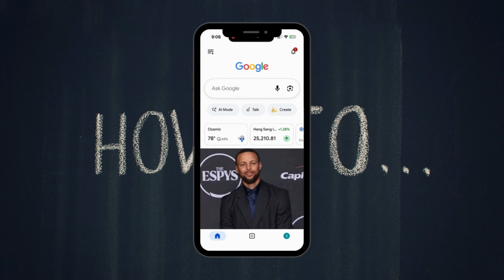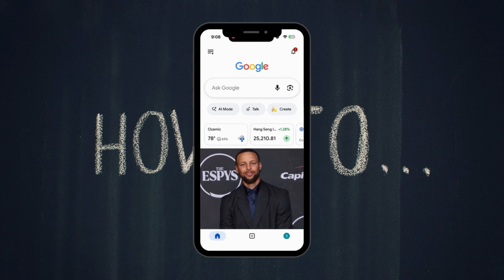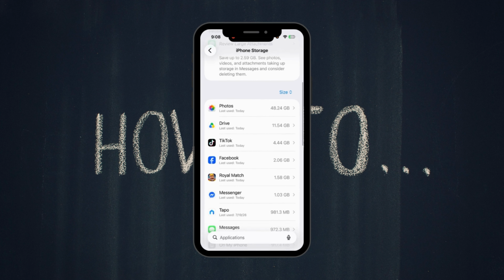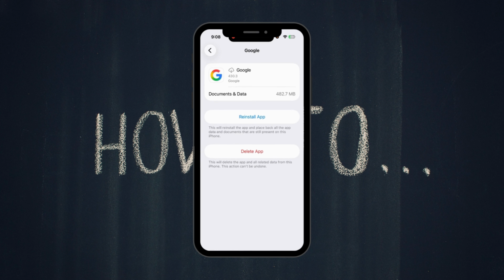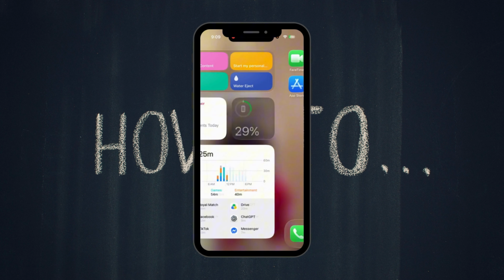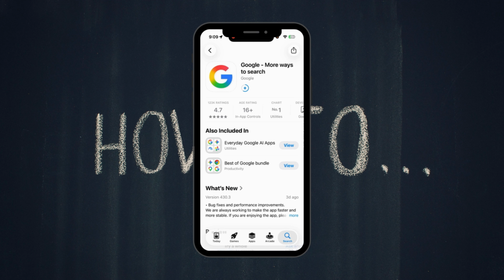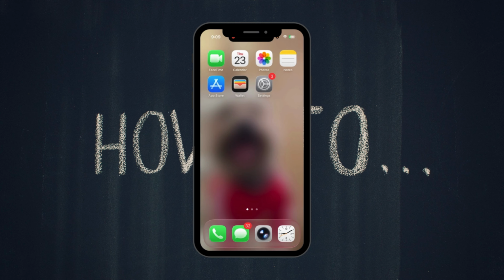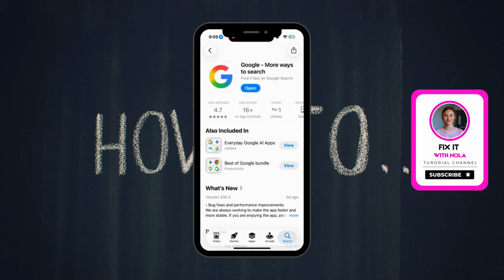Google App Not Opening? Here's How to Fix It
Google App not opening? Learn how to fix Google App not opening with this easy step-by-step guide.
If the Google app won't open, crashes immediately, or gets stuck on the loading screen, this tutorial will help you fix the problem quickly.

Follow this step-by-step guide to troubleshoot the Google app and get it working again.

📌 What you'll learn:

How to fix Google App not opening
How to force stop and restart the Google app
How to clear the Google app cache and data
How to update or reinstall the Google app
How to check for Android system updates
Additional troubleshooting tips if the Google app still won't open

This tutorial works for most Android devices, including Samsung, Google Pixel, Xiaomi, Motorola, OnePlus, OPPO, Vivo, and more.